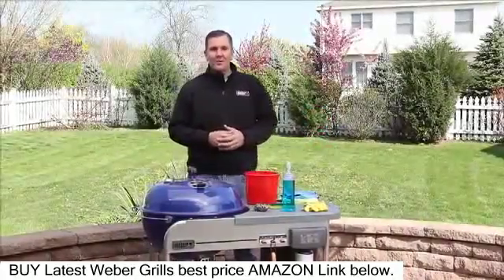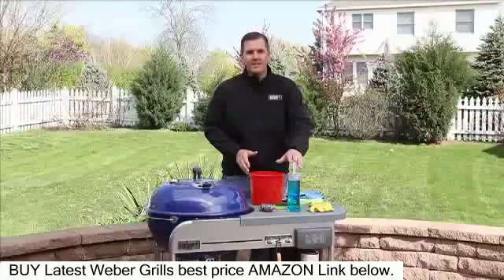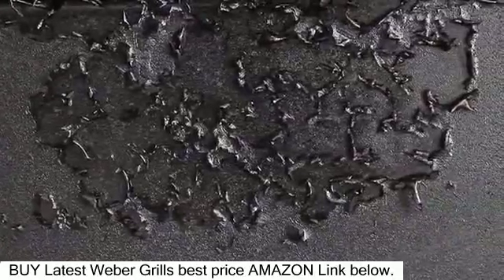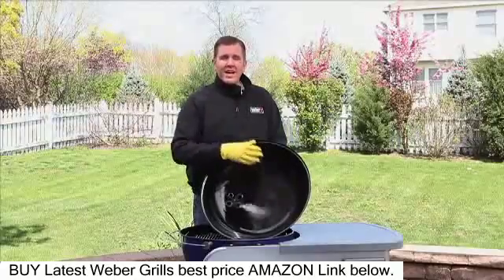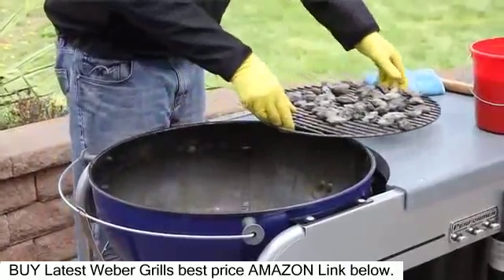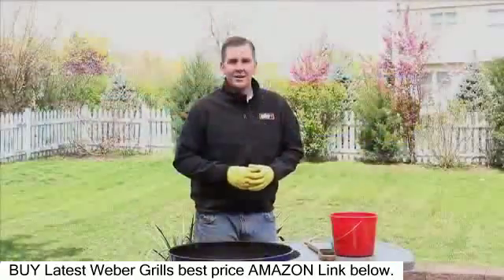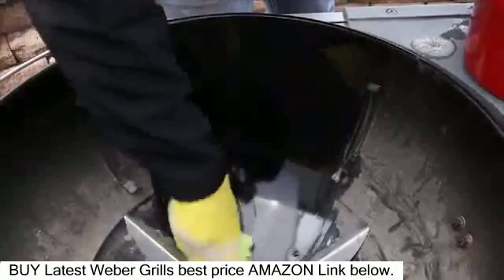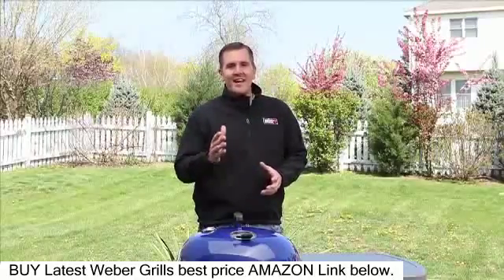Latest Weber Grills-Charcoal Grill Cleaning Weber Grills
special | With all the grilling action going on it can be easy to forget some of the most important parts of grilling--cleaning and maintenance. So keep your grill in tip top shape and check out the Weber blog to learn the essential tips for grill cleaning.

special...